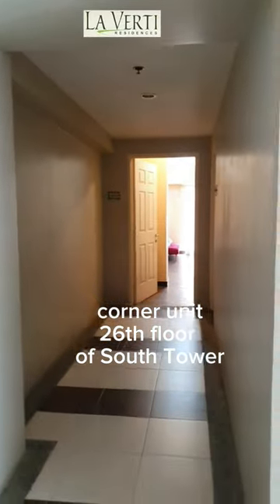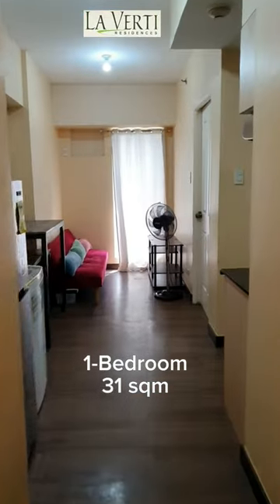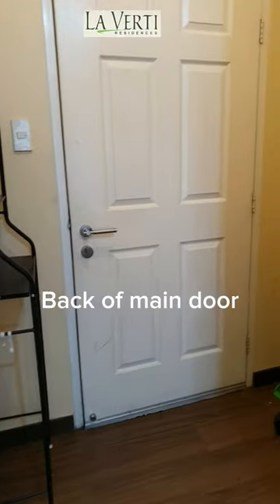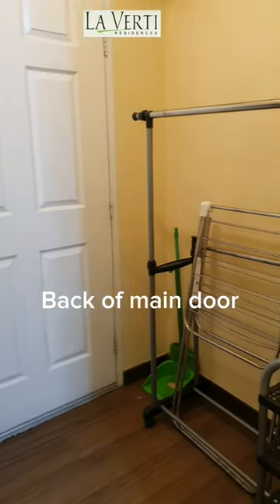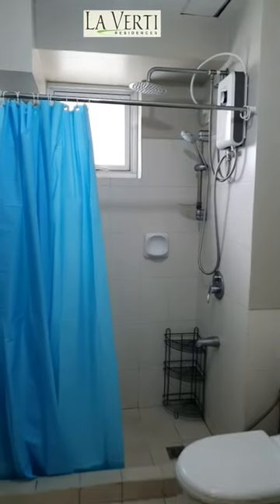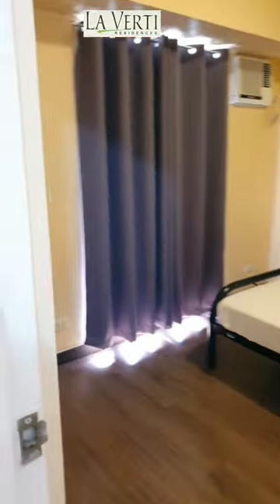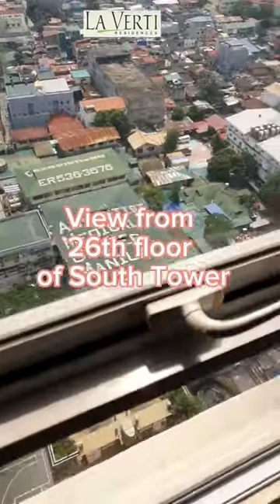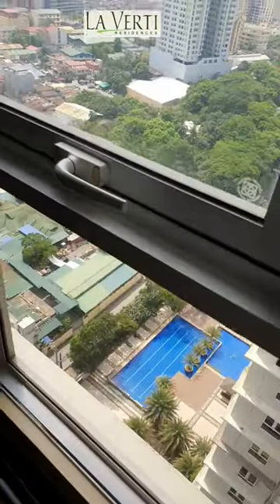DMCI furnished 1-bedroom condo for rent in La Verti Taft Avenue